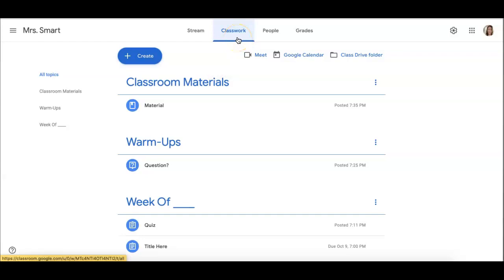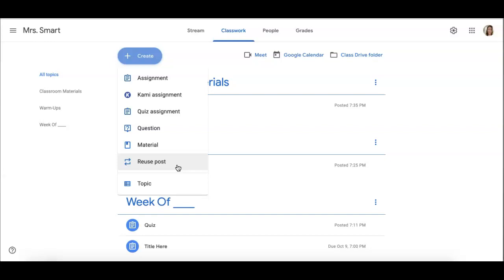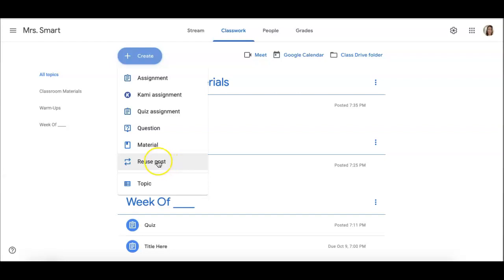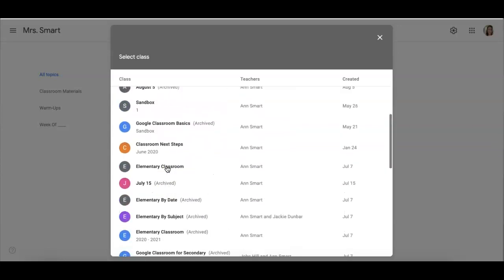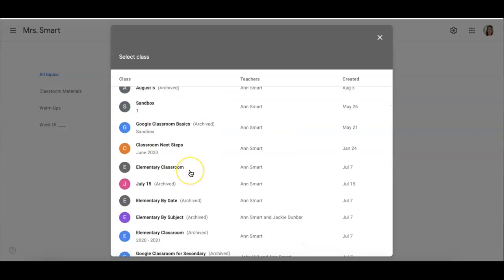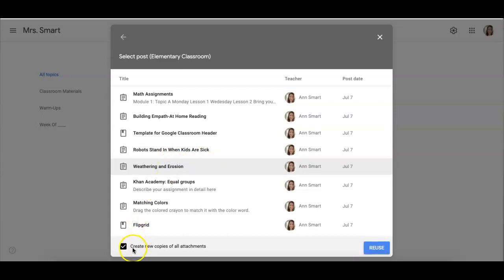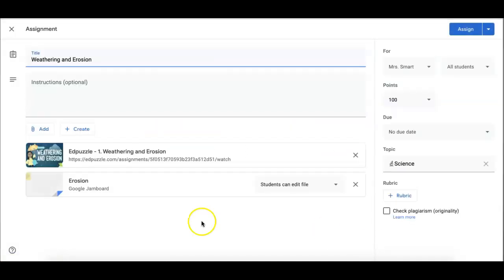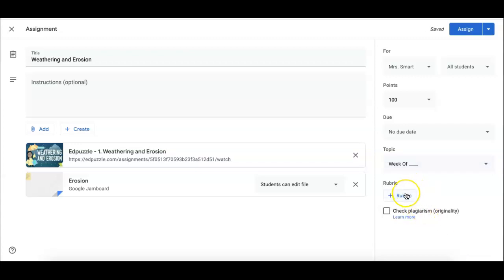Reuse a Classroom Post